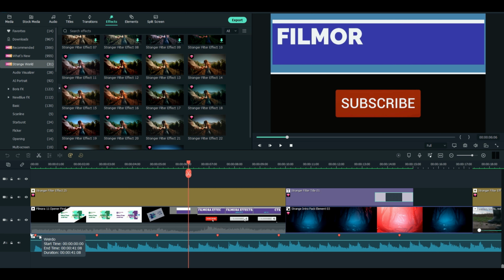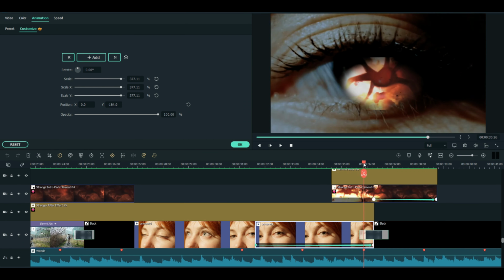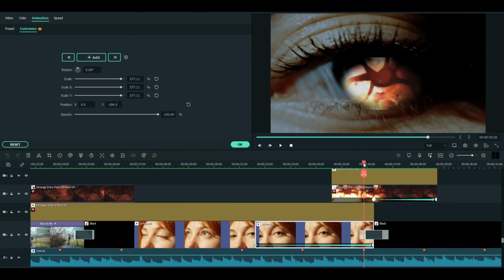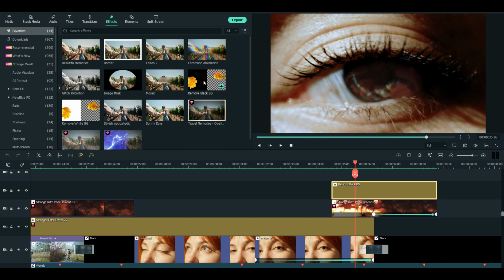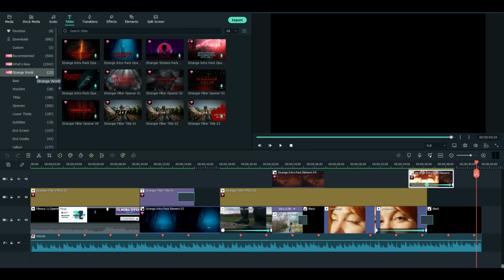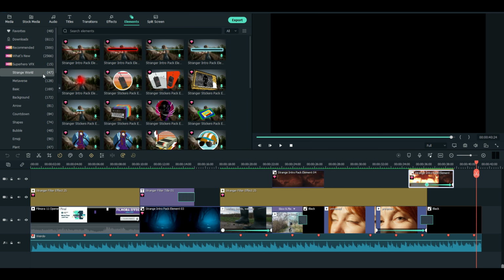Stranger Things Tribute How I Made it with FILMORA VIDEO EDITOR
Stranger Things Tribute How I Made it with FILMORA